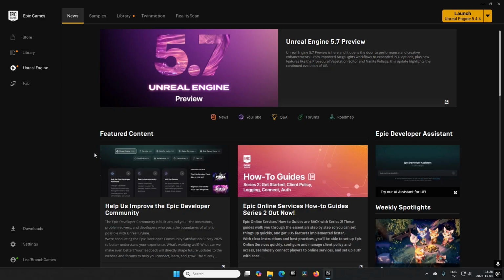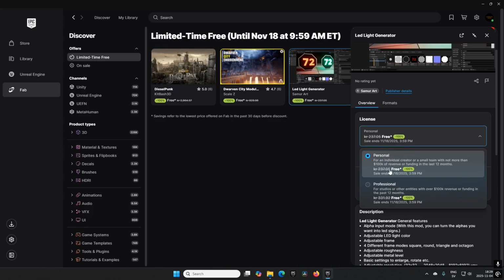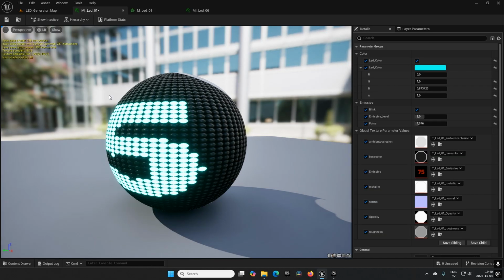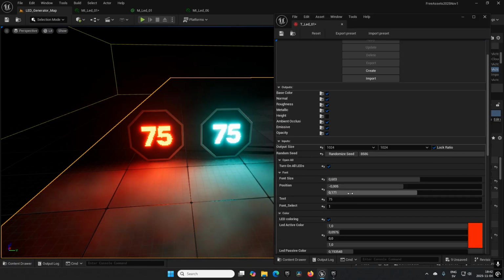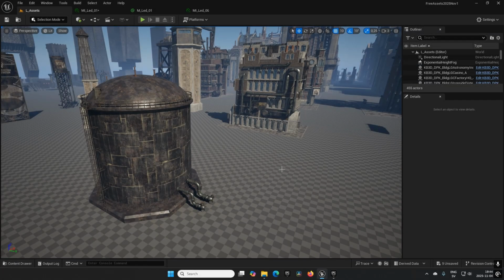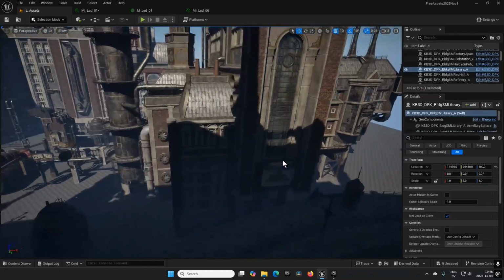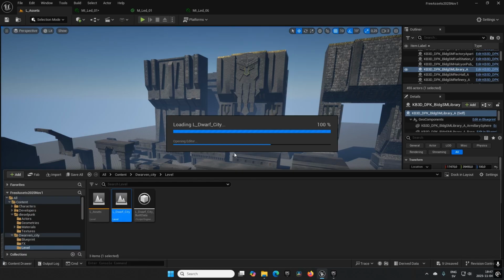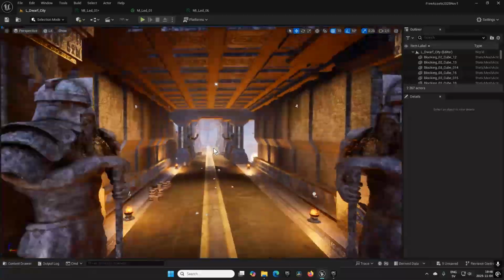Unreal Engine free assets November 2025 Part 1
In this episode we take a cursory glance at the new assets available for free  of November part 1 for 2025.

The assets this month are:
Led Light Generator
DieselPunk
Dwarven City Modular Environment